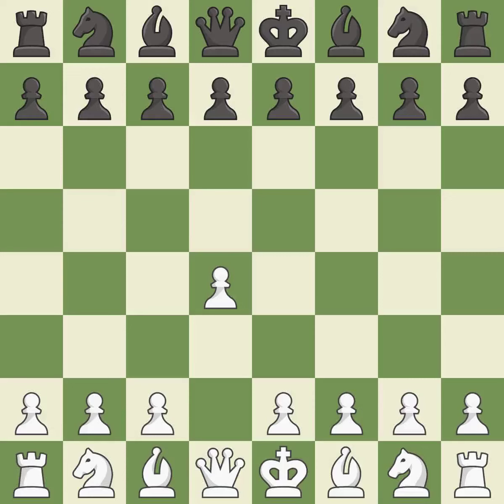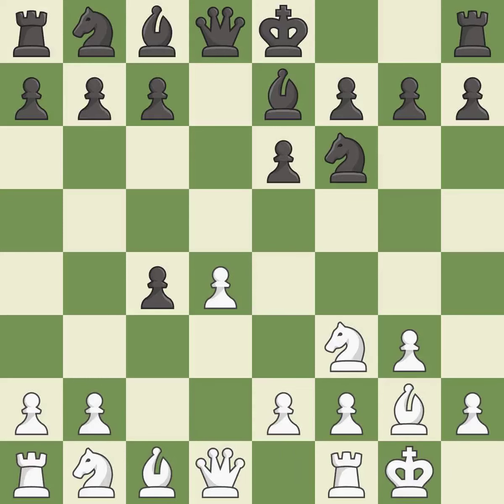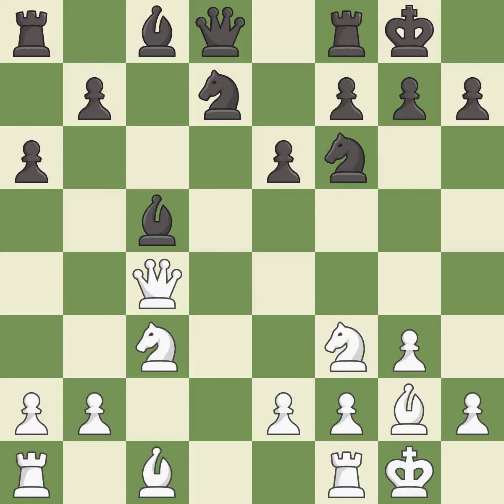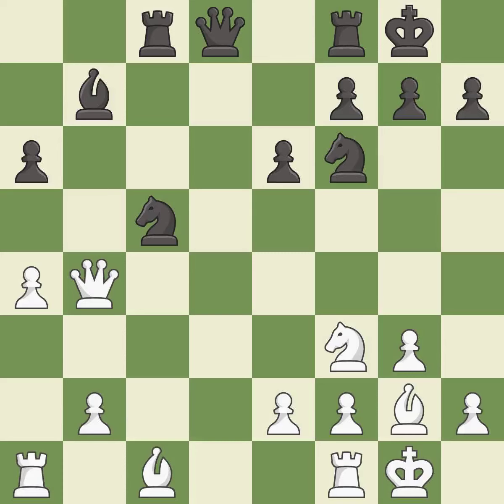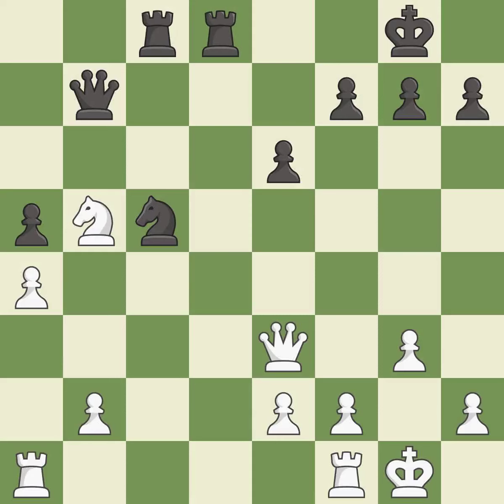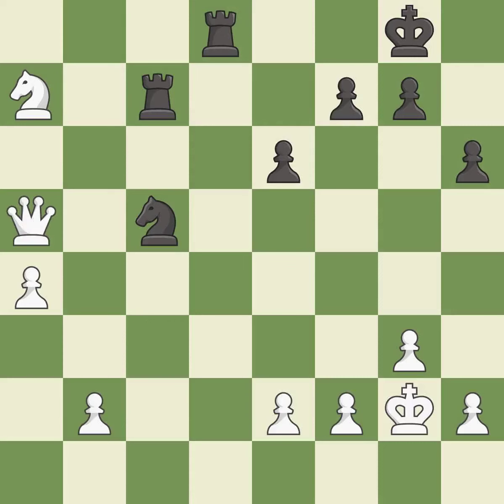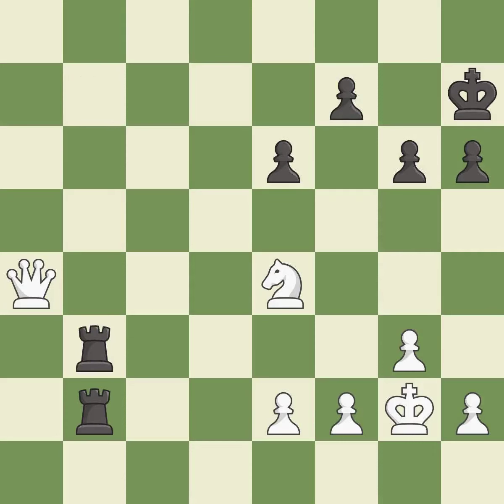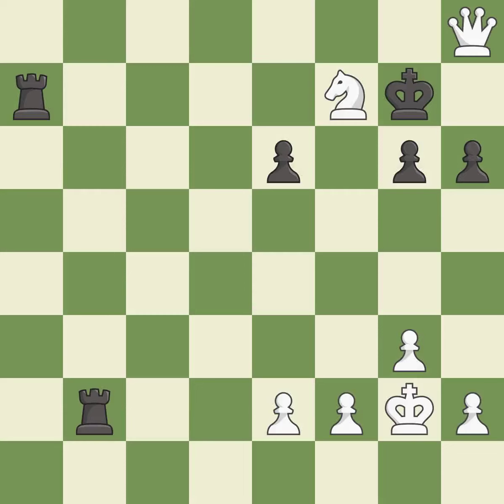White Swiercz, D.,Black Jakubowski, Mar,Catalan Opening: Open Defense, Classical Line, 6.O-O O-O